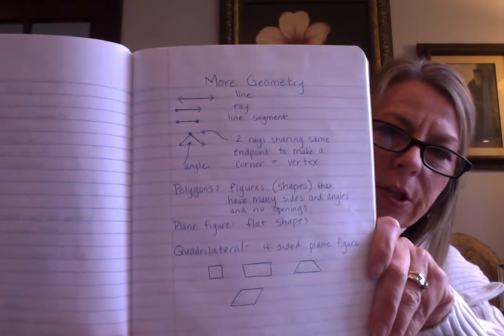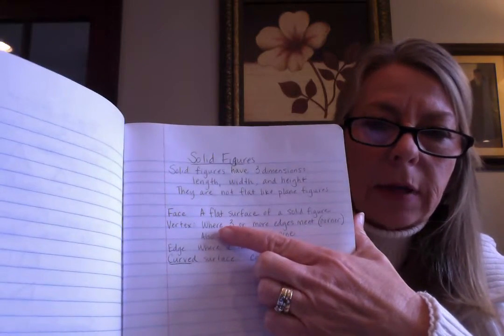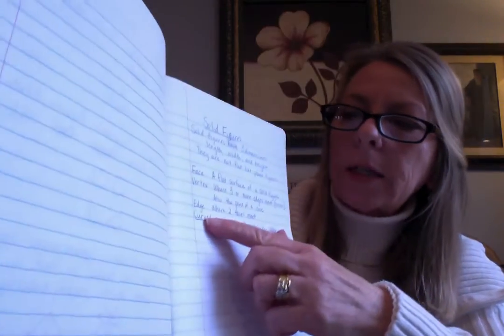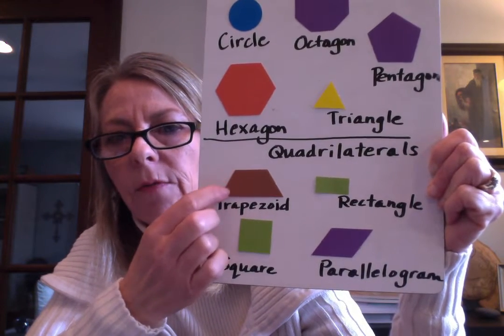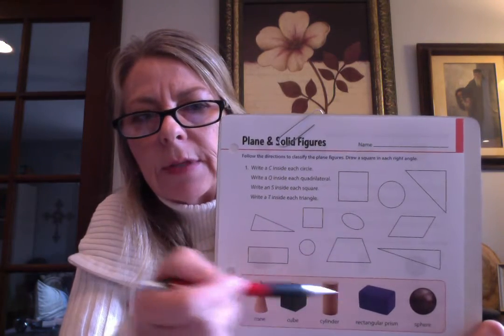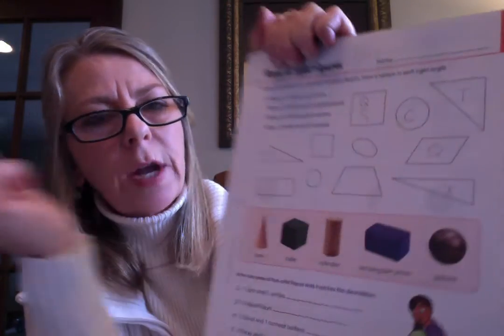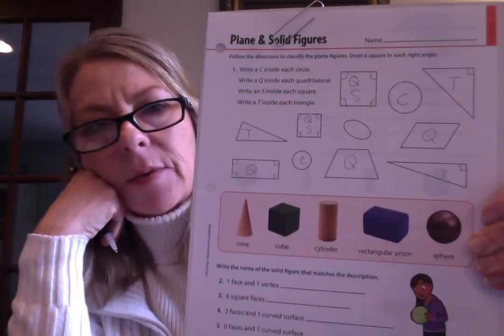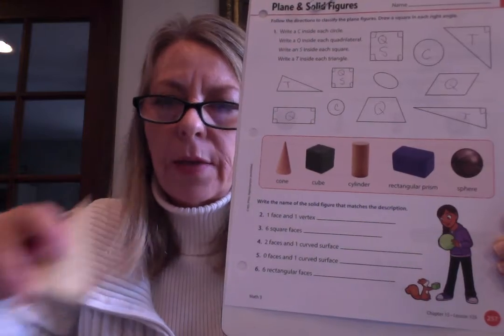Math Plane and Solid Figures